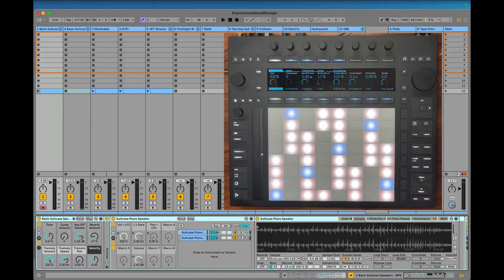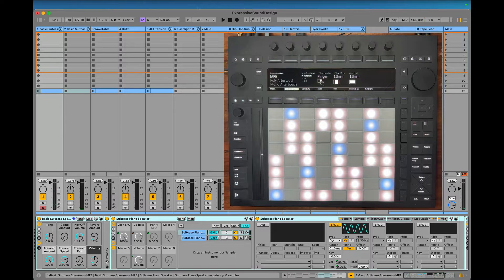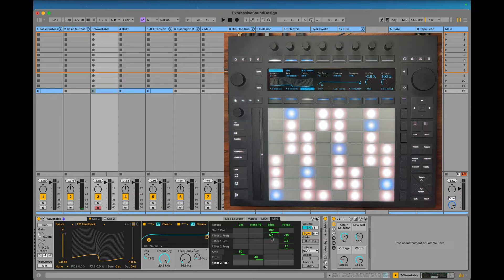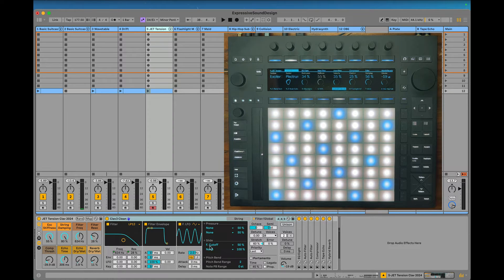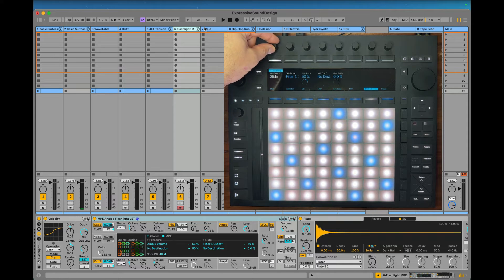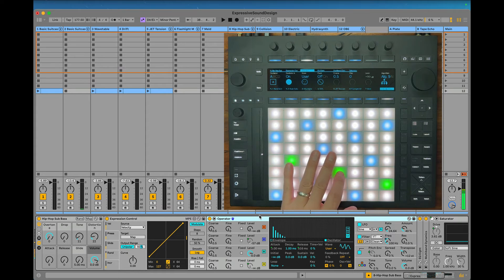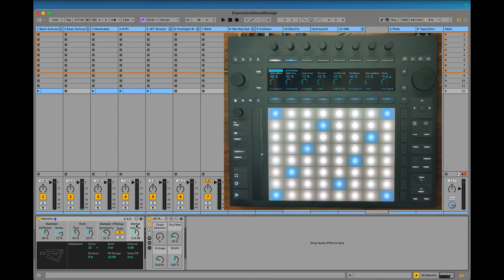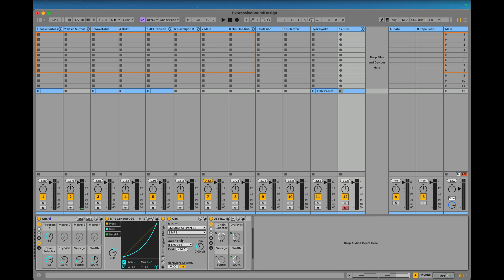Assigning MPE with Push 3 and Ableton's instruments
In this video, I'll go through how you assign MPE in the various instruments that come with Live Suite (I'm using Live 12 here).